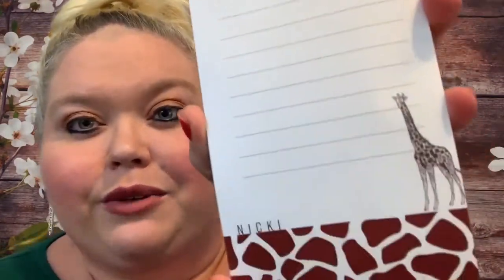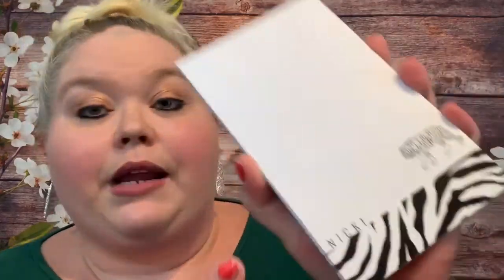My Paper Box Mini Unboxing | August 2019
Each month they design a new theme of stationery products, that will be personalized with the name of your choice. The perfect gift for yourself or a loved one.

The Mini Subscription is $10/month
The Grand Subscription is $28/month

Here is a link to the website if you would like to signup